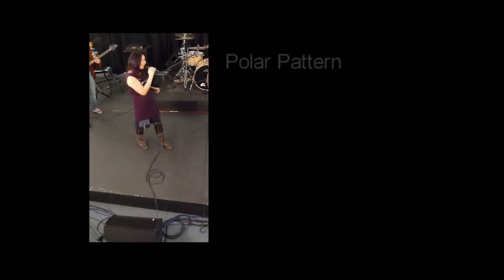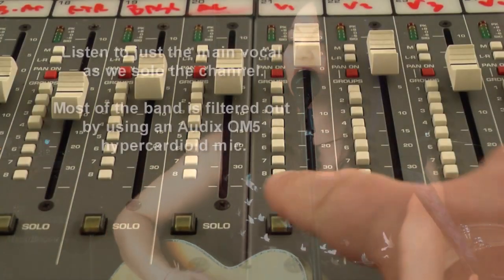Audix Microphones - Vocal Microphone Technique - Part 3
Final video of a three-part series about live performance microphone technique.

This video explains  "Proximity Effect".

Audix is one of the most recognized microphone companies in the world. Founded in 1984 with a mission that remains unchanged, Audix designs, engineers, and manufactures innovative pro audio products at their headquarters in Wilsonville, Oregon. Year after year, Audix’s award-winning products are recognized for their performance, quality, and value.